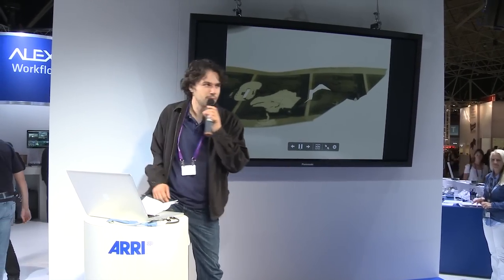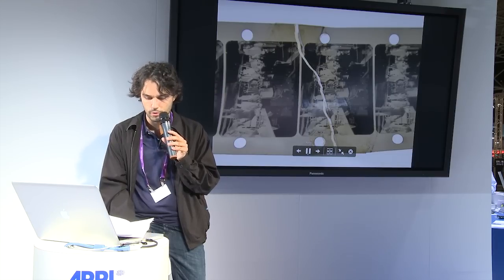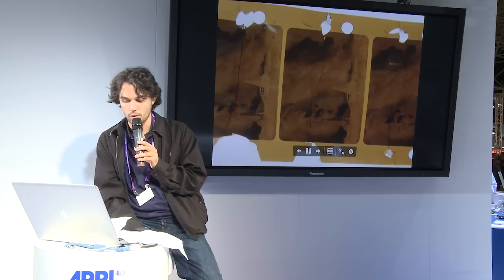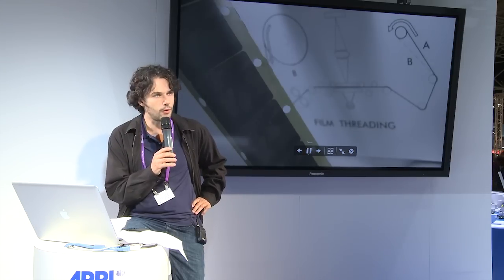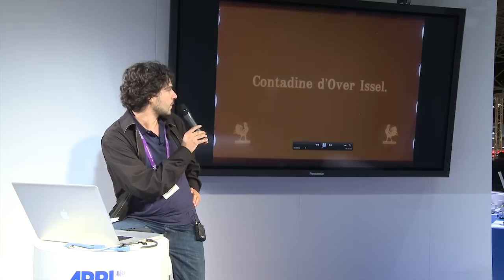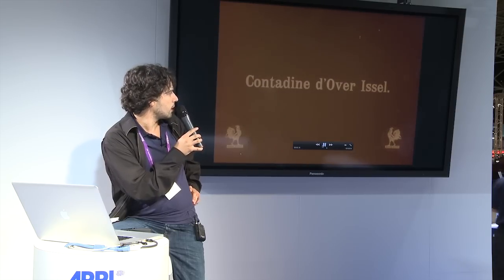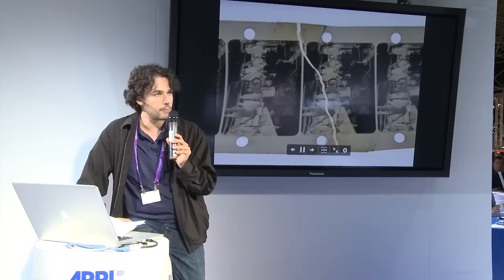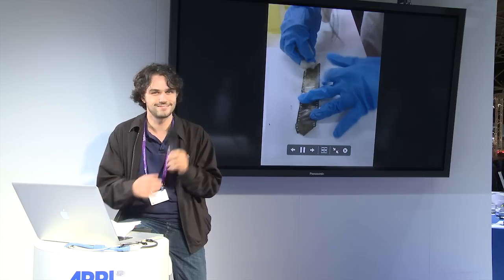ARRI on Stage - ARRIscan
Part of a series of short presentations on the ARRI stand, Davide Pozzi, Director of L'Immagine Ritrovata Film Restoration Lab, Italy, talks about the ARRISCAN restoration process.